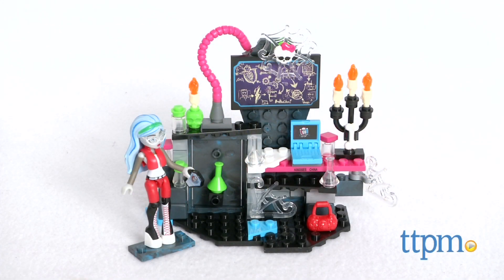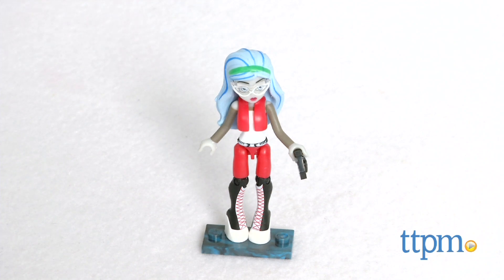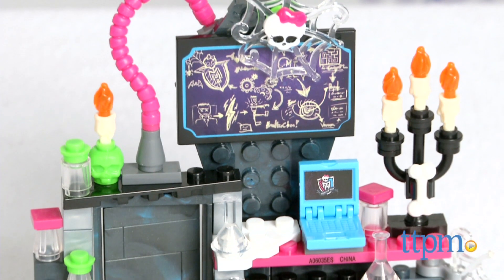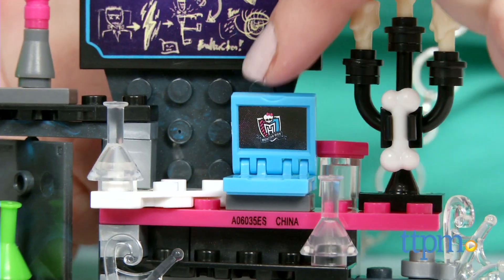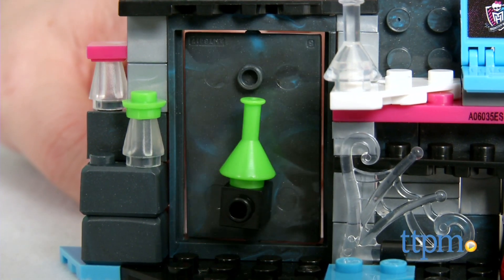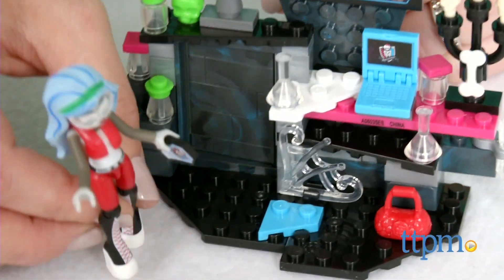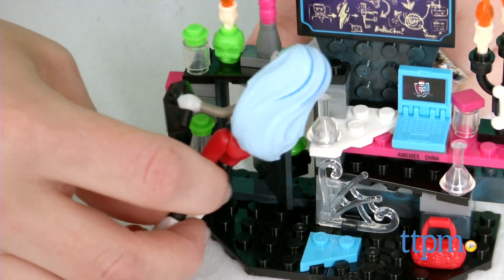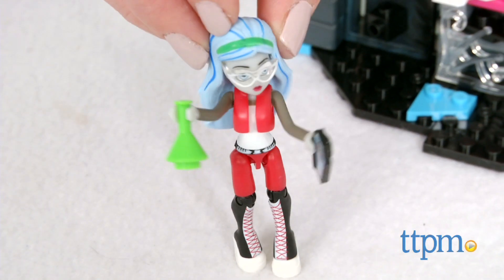Monster High Creeperific Lab from MEGA Bloks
The Monster High Creeperific Lab construction set comes with 86 pieces for building a Ghoulia Yelps mini figure and her lab. For full review and shopping info

Product Info:
Become a mad scientist with Ghoulia Yelps in the Monster High Creeperific Lab. This 86-piece construction set includes a fully poseable Ghoulia Yelps mini monster figure and a buildable lab with workstation, storage cupboards, a chalkboard, a laptop, tools, and ingredients that Ghoulia can use to cook up a mad perfume experiment. Turn the secret wall to discover hidden ingredients.